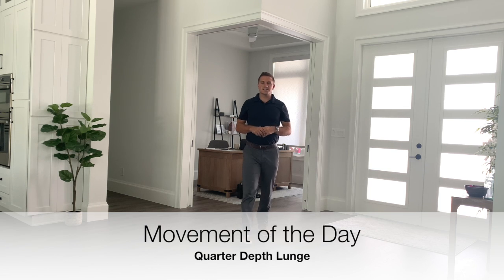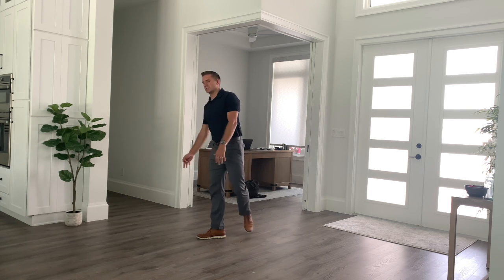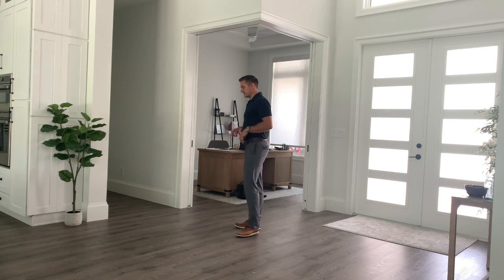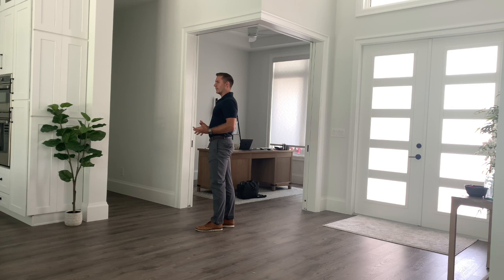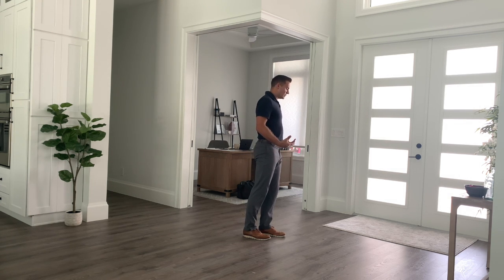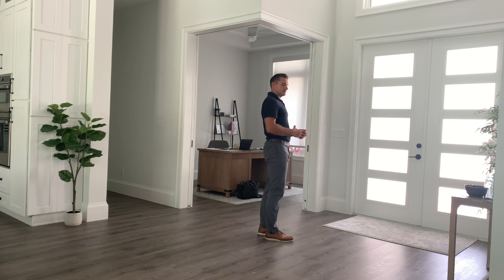Exercise for Seniors | 04/07/2021 | LiveWell Health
Enjoy our movement of the day! Perfect for improving strength, balance, and posture from the comfort of your own home!